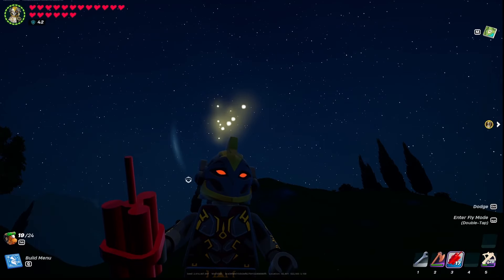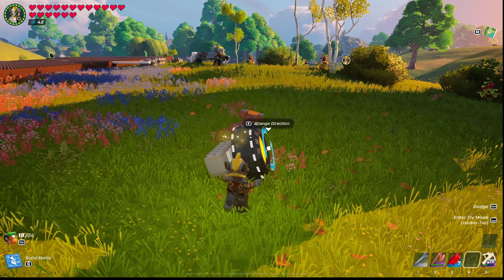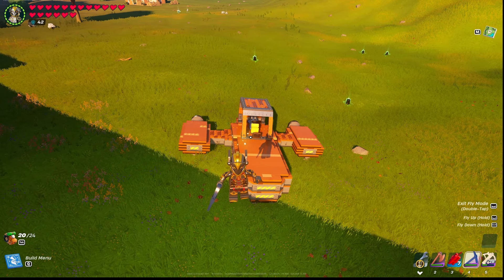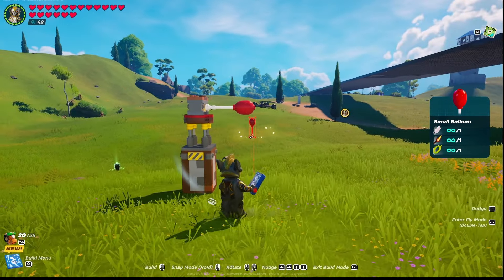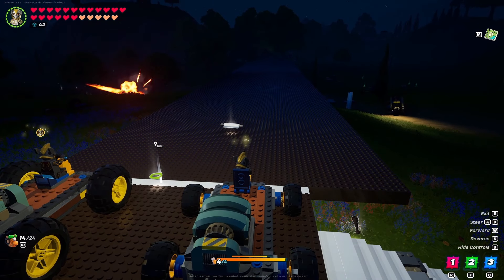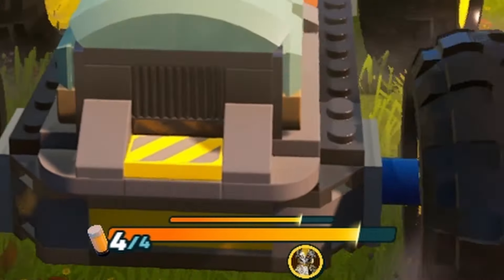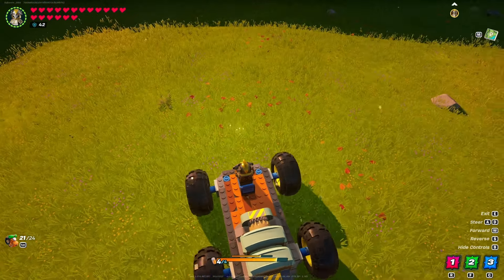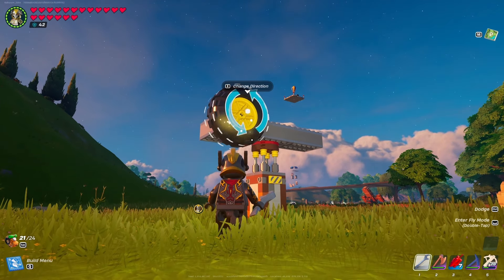Hidden Balloons & Other Tips LEGO Fortnite v29.10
Over the last couple of days, I have received messages from people asking me about problems they have run into building stuff in this new update. This video is meant to help people with some of those issues plus I found out a way to clean up some build by hiding balloons!
0:00 Start
1:10 Balloons